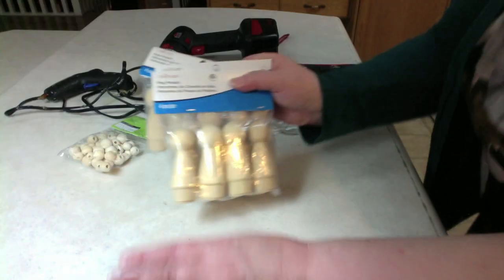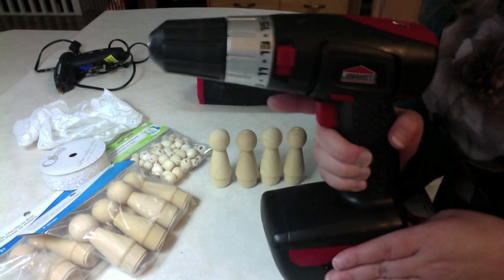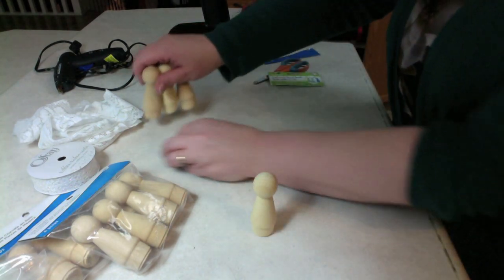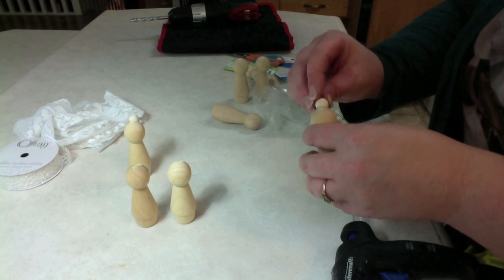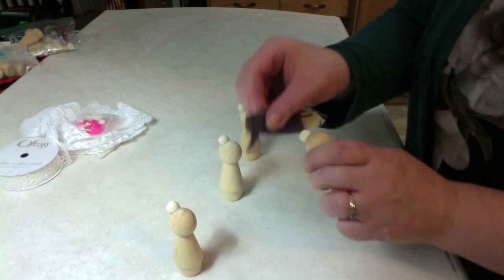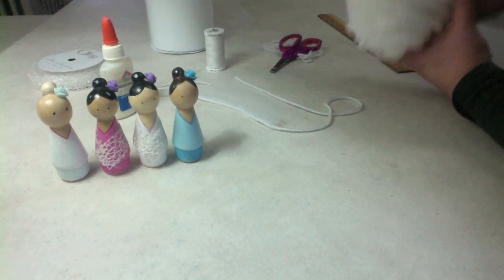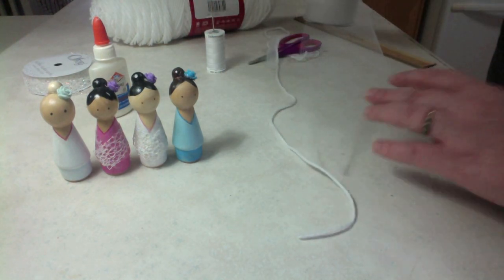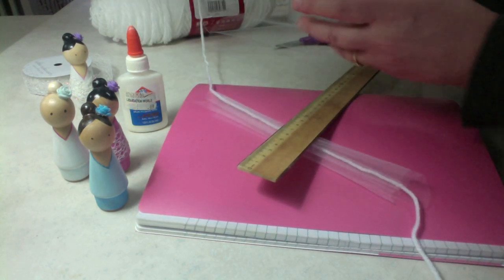Making a ballerina peg doll